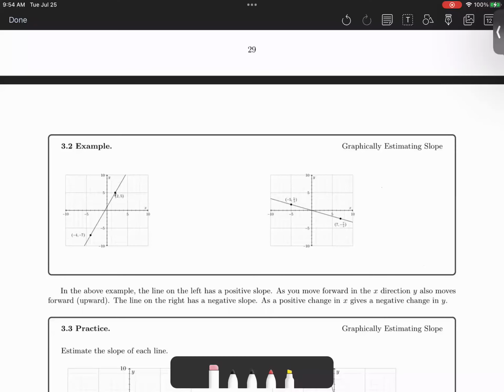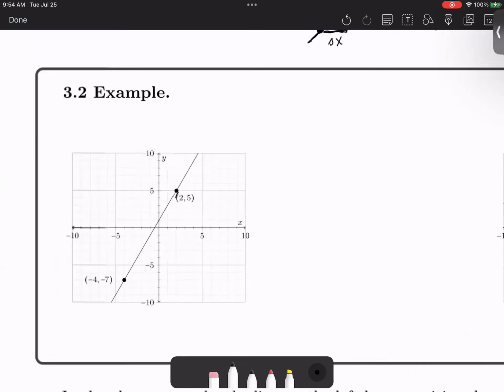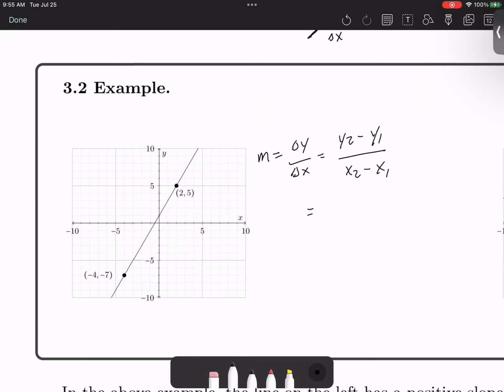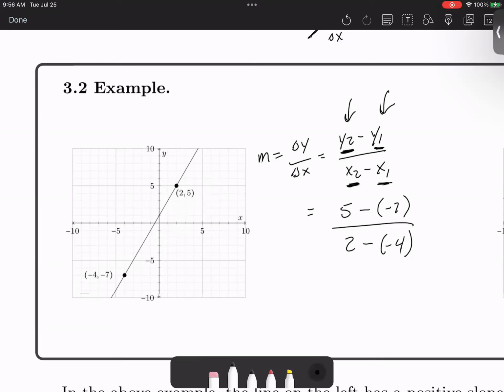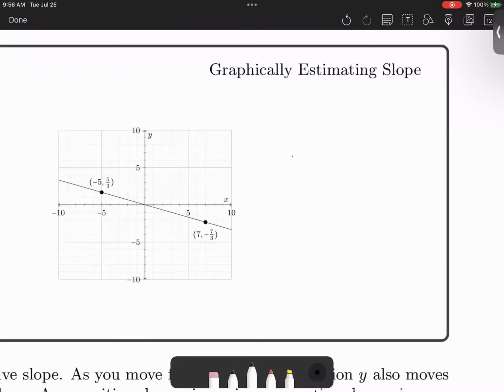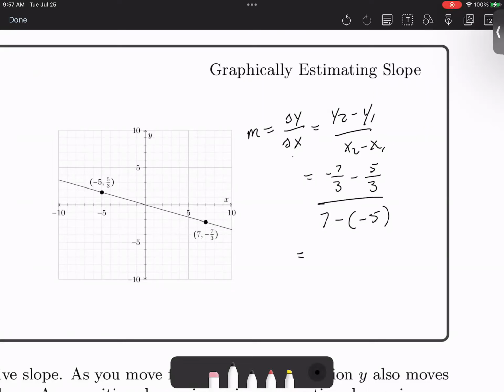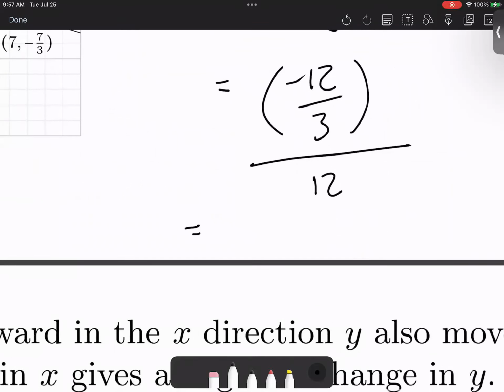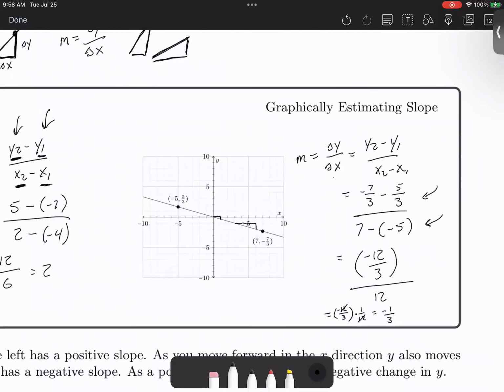Example 3.2 (Slope of a Straight Line)